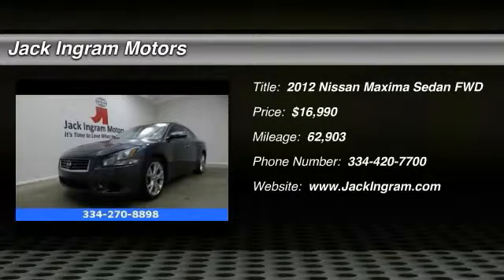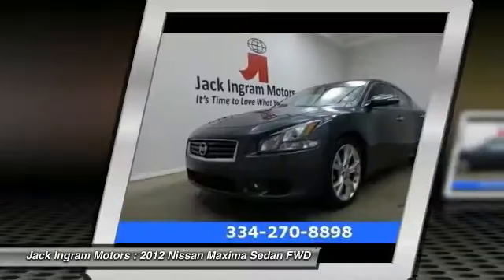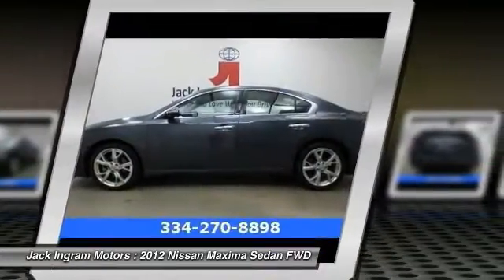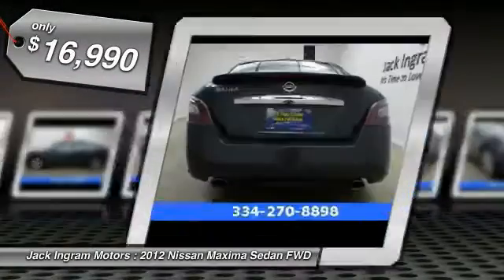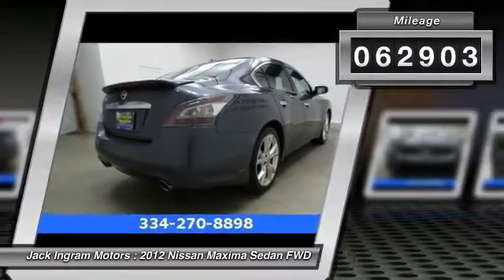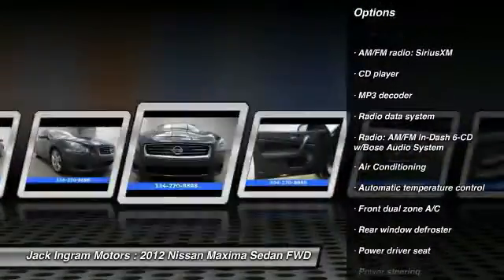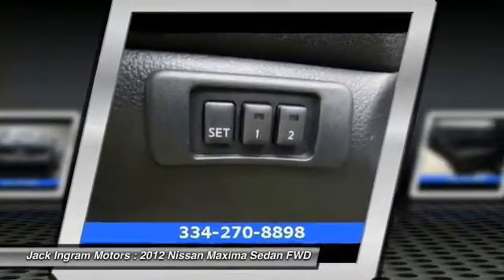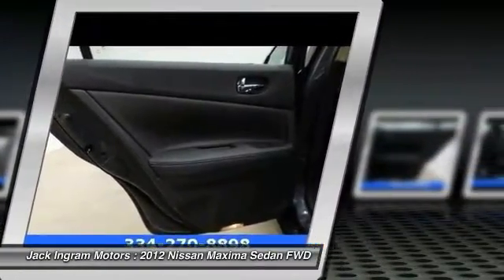2012 Nissan Maxima Montgomery AL N16881A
2012 Nissan Maxima 3.5 SV

227 Eastern Blvd.

Odometer is 1712 miles below market average! 26/19 Highway/City MPGbrbrAwards:br  * 2012 KBB.com Best Resale Value AwardsbrbrKBB Fair Market Range High: $15,560 KBB Fair Market Range Low: $12,713brbrJack Ingram Motors won the Time Dealer of the Year for the state of Alabama because of our commitment and service to the community and our customers. We are continually recognized as the #1 volume family owned new and used car dealer in the area.